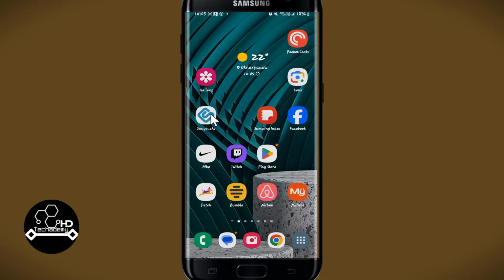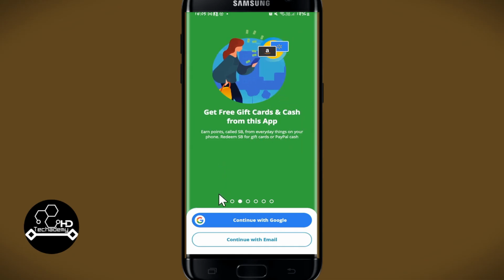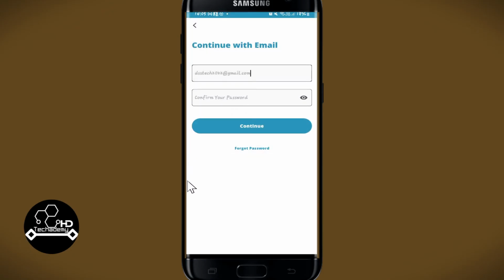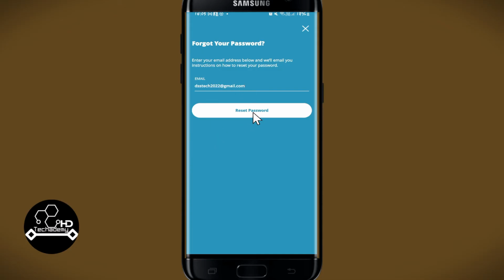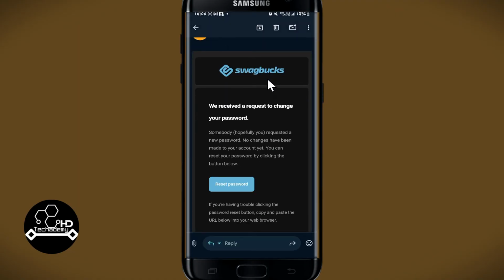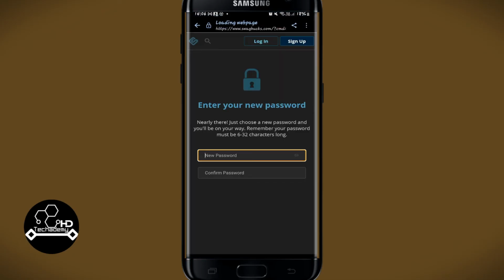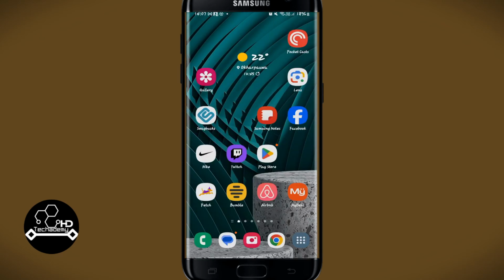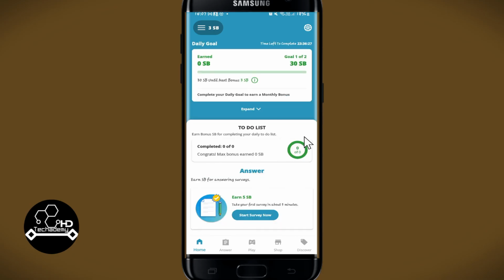How to Reset Your Forgotten Password on Swagbucks App? Recover Password on Swagbucks on Android 2024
Forgot your Swagbucks password? Don’t worry! In this video, I’ll guide you through the simple steps to reset your forgotten password on the Swagbucks app so you can quickly regain access to your account.